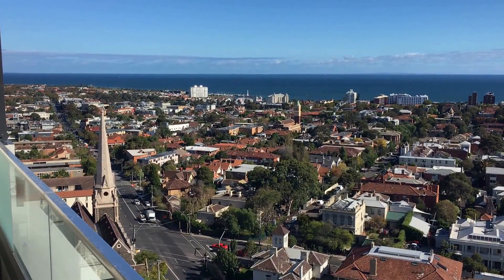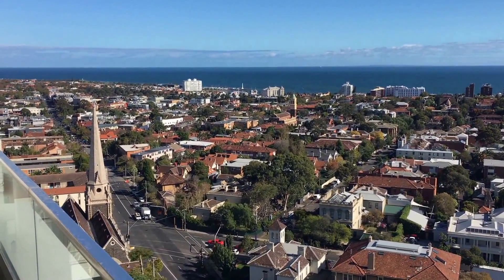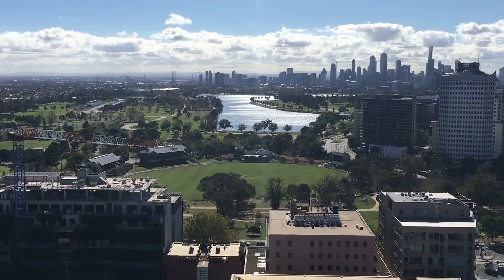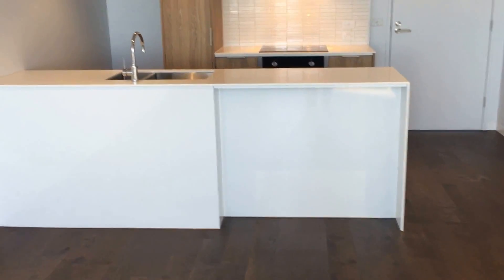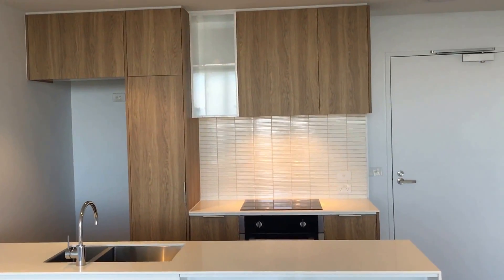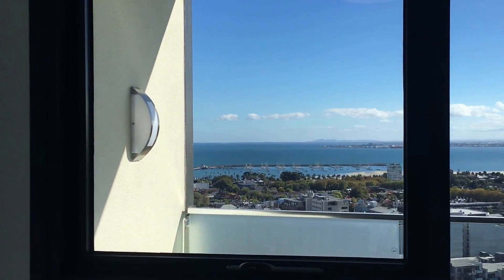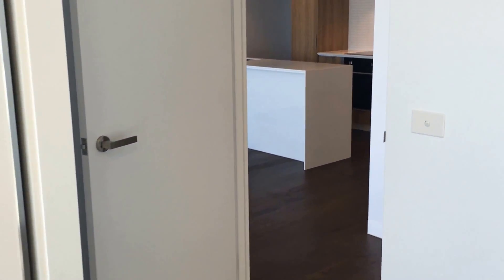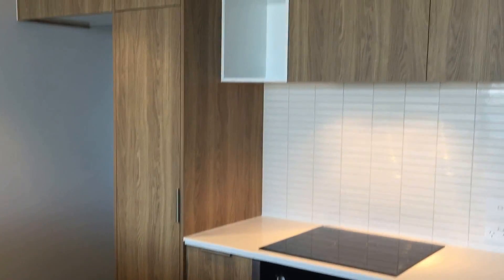St. Kilda Apartments 2BR/1BA by St. Kilda Property Management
for more information on Melbourne Real Estate and if you need St. Kilda property management. to see our available listings! You can also call us or visit our office at

One of our apartments in St. Kilda is available today! Enjoy 180-degree uninterrupted views of the bay and CBD from this stylish 2-bedroom apartment in the brand new, sought after S.T.K. building. This apartment is the pick of the bunch and features timber flooring, super spacious air-conditioned lounge that opens onto a balcony with amazing views over the St Kilda beach, Albert Park lake, and CBD skylines, designer open plan kitchen with stone bench tops and stainless steel appliances including gas cook top, dishwasher, and island bench, with an abundance of storage. Other features include: king-sized master bedroom and queen-sized second bedroom with ample robes, central designer bathroom with storage, 1 basement car space, Euro laundry, and BONUS storage cage. Additional building features include private gym, yoga studio, swimming pool, outdoor sitting area with fire pit & BBQ facilities, library, and business centre. All this located close to Fitzroy Street, shops, transport, pubs, and more in one of the most serene and popular areas of St. Kilda.

Think one of these wonderful apartments in St. Kilda is right for you? and call our professional St. Kilda property managers today! Know someone who might be interested in our St. Kilda apartments instead?

Experience the best property management in St. Kilda with us at Melbourne Real Estate! or get to know more about property management in St. Kilda